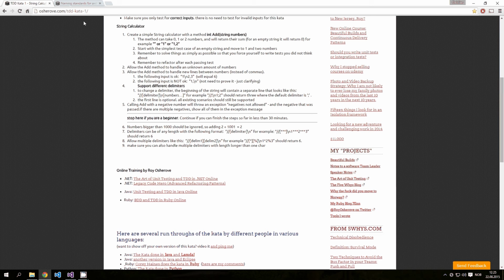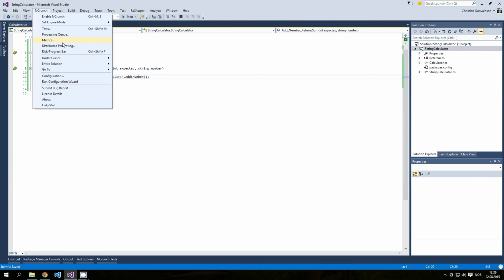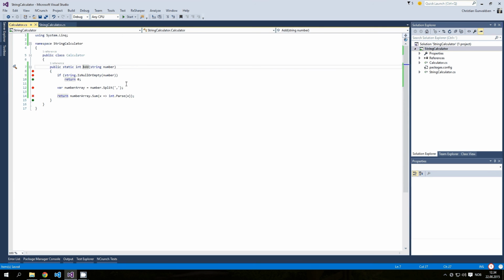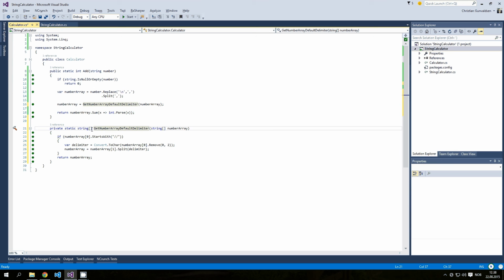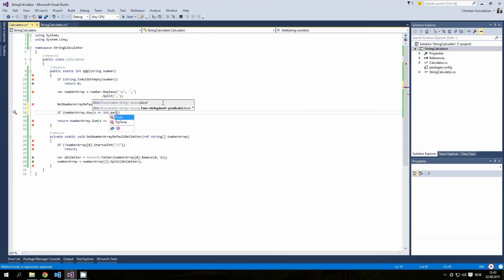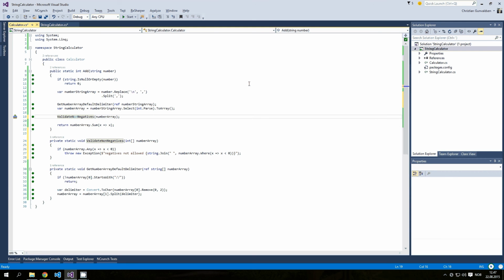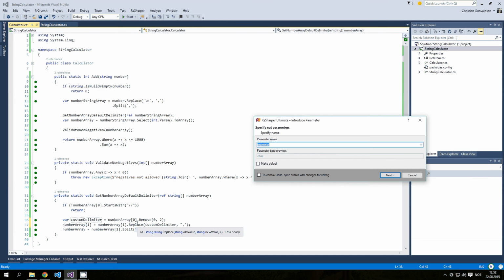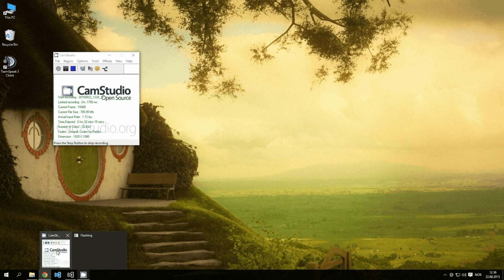C# Kata | String Calculator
Coded with C# and NUnit